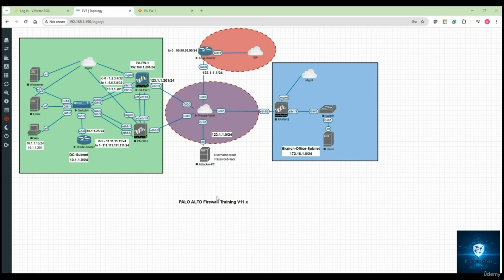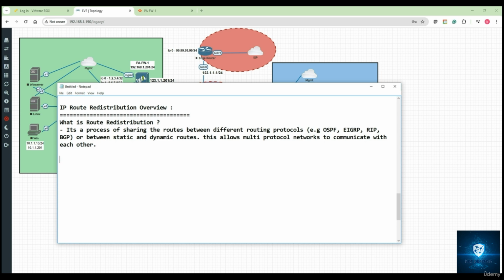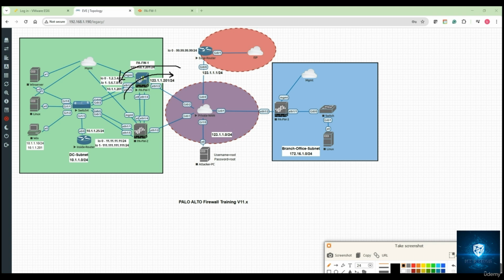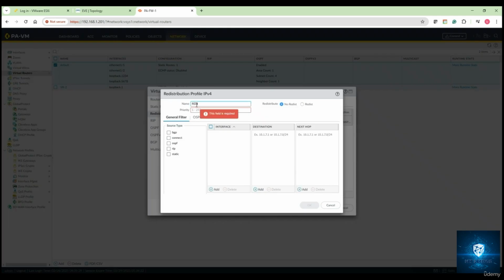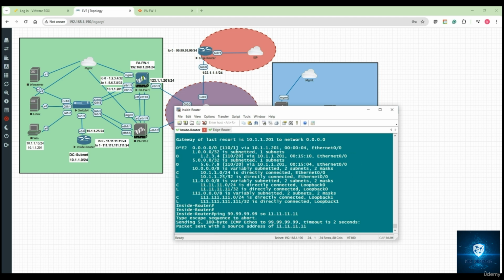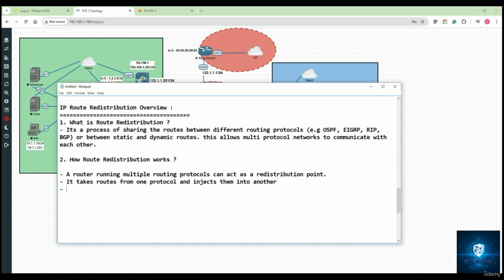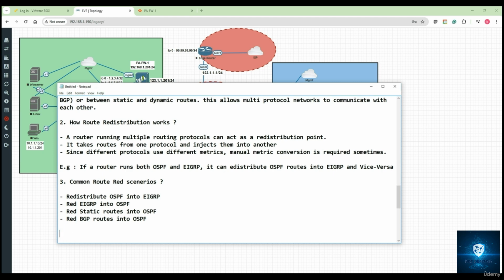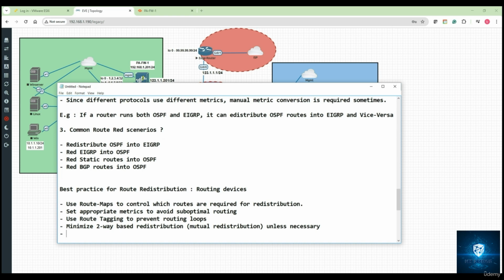32 Route Redistribution – Theory and Lab on PA FW